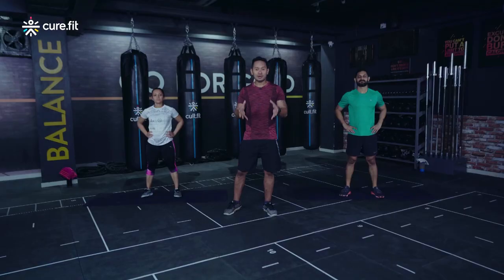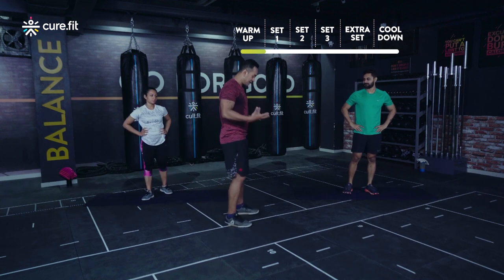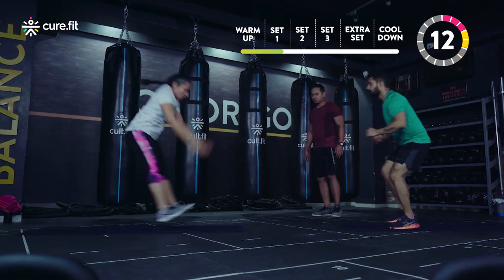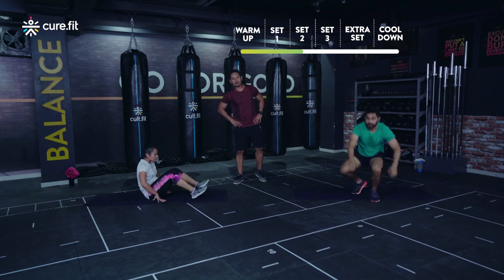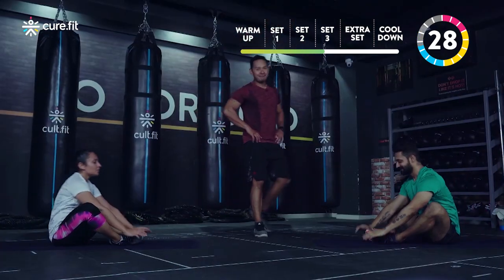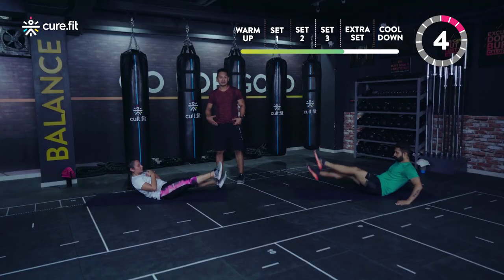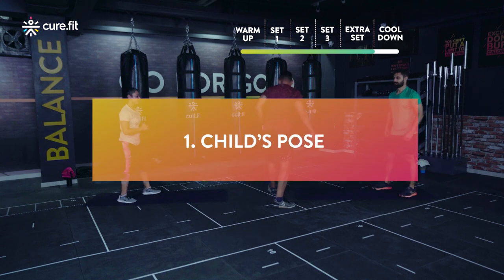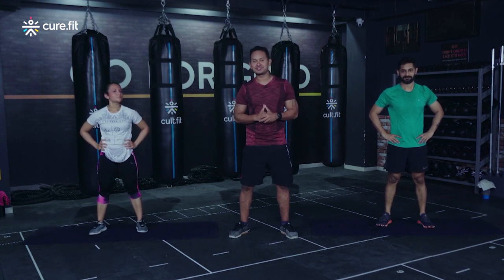SIX PACK WORKOUT by Cult Fit | Six Pack Workout At Home | 6 Pack Abs Workout | CureFit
This Six-Pack Burning Cardio Workout video from Cult Fit is the perfect workout for you to tone your abs.  Try this Intense ab workout at home and get your desired body!!! Stay yes to healthy living with Cult Fit!

0:00 Intro
1:00 Warm-Up (1. Standing Cross Crawls)
2:03 Warm-Up (2. Quick Feet)
3:10 Warm-Up (3. Shoulder, Knee & Toe Tap)

Set 1
04:35 Set 1 (1. Half Burpee)
05:58 Set 1  (2. Butterfly Sit Ups)
07:28 Set 1 (3. Broad Jump With A Back Peddle )
08:59 Set 1 (4. Cross Climbers)

Set 2
10:52 Set 2 (1. Half Burpee)
11:42 Set 2  (2. Butterfly Sit Ups)
12:46 Set 2 (3. Broad Jump With A Back Peddle)
14:01 Set 2 (4. Cross Climbers)

Set 3
15:24 Set 3 (1. Half Burpee)
16:27 Set 3  (2. Butterfly Sit Ups)
17:14 Set 3 (3. Broad Jump With A Back Peddle)
18:18 Set 3 (4. Cross Climbers)

Extra Set
19:35  Extra Set  (1.Flutter Kicks)
19:56 Extra Set  (2.Shadow Med Ball Slams)
20:21 (1.Flutter Kicks)
20:54 (2.Shadow Med Ball Slams)
21:28 (1.Flutter Kicks)
21:55 (2.Shadow Med Ball Slams)
22:24 (1.Flutter Kicks)
22:55 (2.Shadow Med Ball Slams)
23:29 (1.Flutter Kicks)
23:55 (2.Shadow Med Ball Slams)

24:26 Cool Down
24:43 Cool Down (1. Child's Pose)
25:44 Cool Down (2. Cobra )
26:45 Cool Down (3. Thread The Needle)
27:43 Cool Down (4. Thread The Needle)
28:44 Subscribe and show some love
29:12 Download the Cult Fit app

We make group workouts fun, daily food healthy & tasty, mental fitness easy with yoga & meditation, and medical & lifestyle care hassle-free.